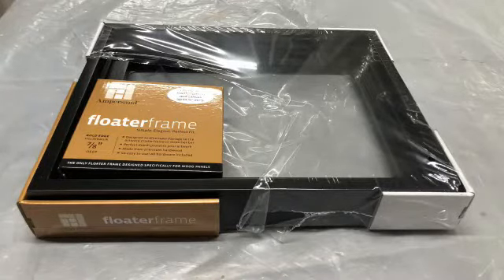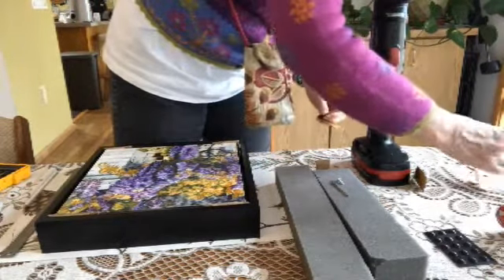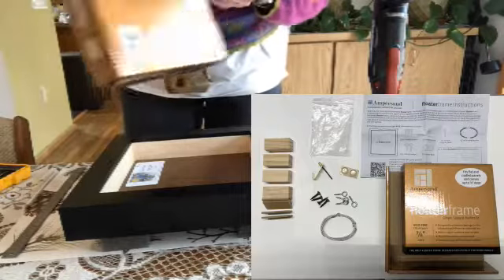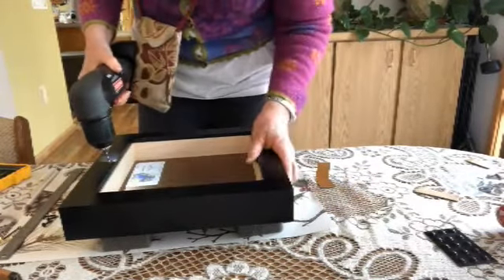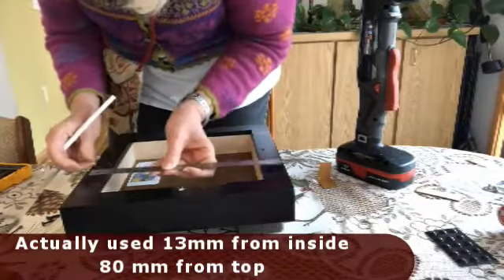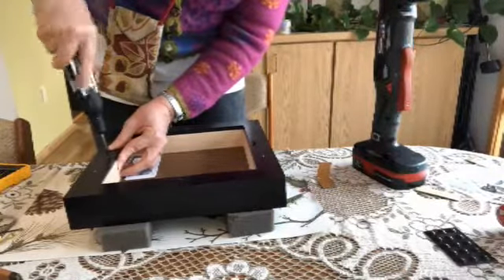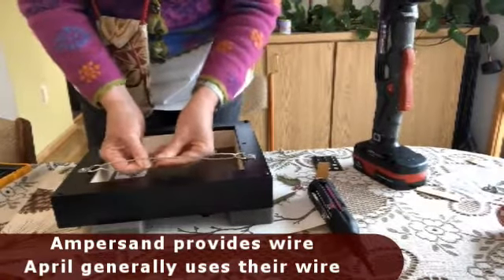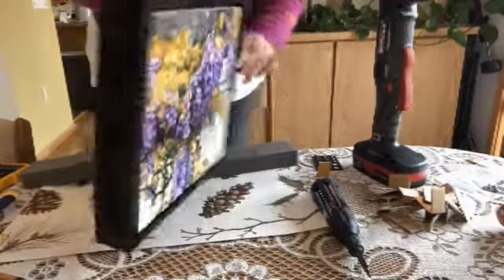Installing an Ampersand™ Aquabord™ in a Floater Framing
April Rimpo shares some tips on how to install an Aquabord painting with a deep cradle into an Ampersand™ Floater Frame.

Aquabord is a trademarked product of Ampersand™ Art Supply Inc.